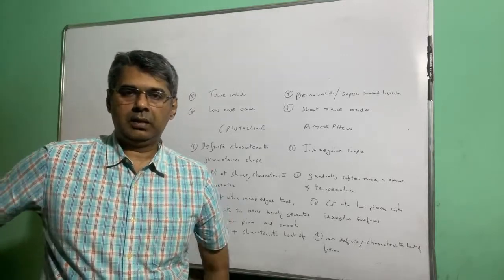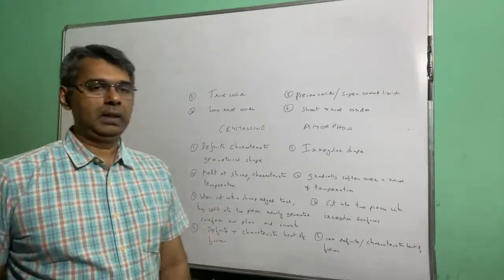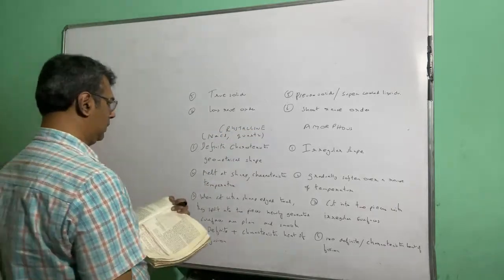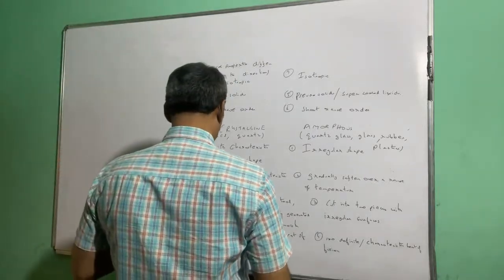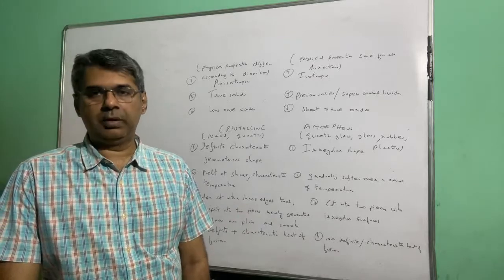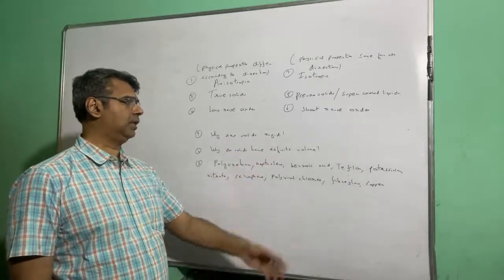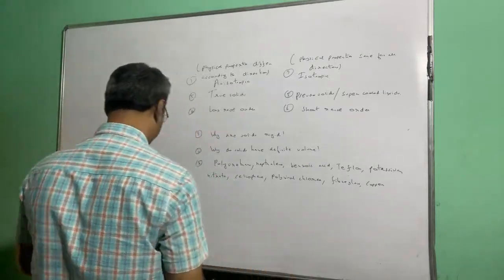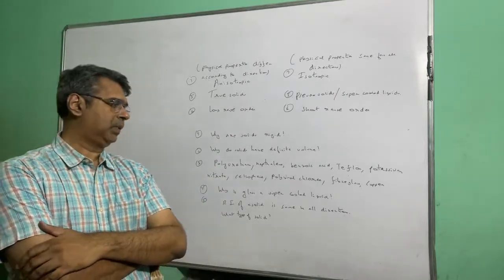CLASS 12 CHEMISTRY SOLID STATE